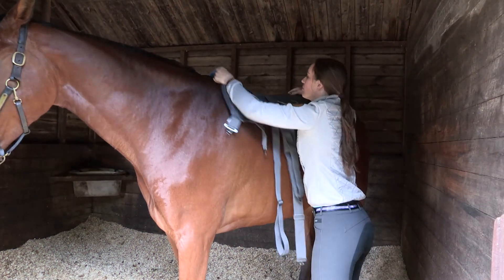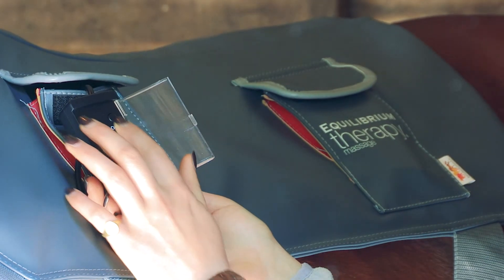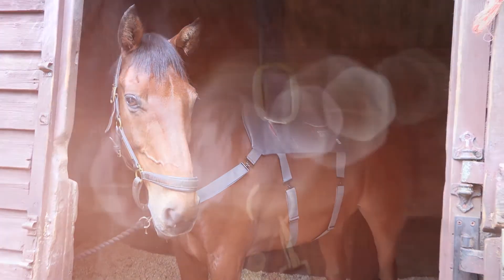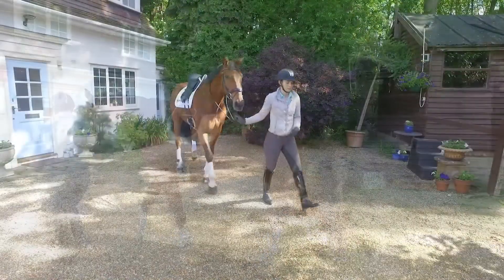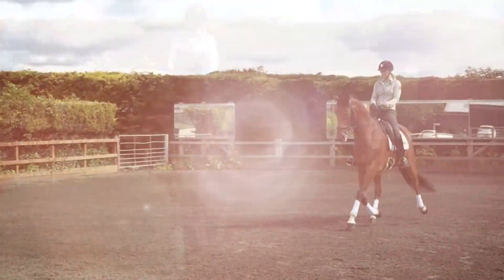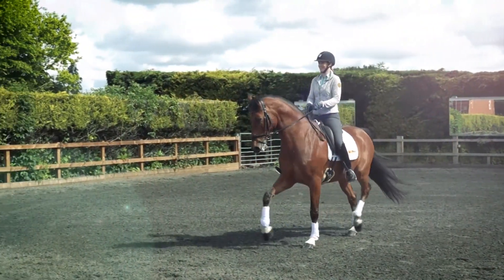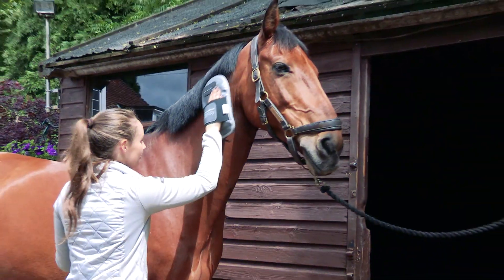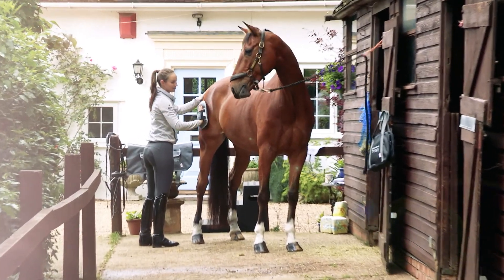Equilibrium Massage Back Pad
Equilibrium Therapy Massage Back Pad - 3 Length Sizes Available. The massage pad covers your horses or ponies backs comfortably from withers to quarters.

A lightweight and portable massage pad designed to offer effective, affordable and easy to use massage therapy for all horses and ponies. Clinically proven to improve back flexibility and promote relaxation.

The Equilibrium Horse Therapy Massage Back Pad has three different, easily adjustable programs that allow you to choose the intensity of the massage from low, medium or high. Within each program three different types of massage are used: pulsing, vibration and stroking, to ensure that the muscles are worked in different ways within every session for maximum benefit. Each massage session lasts for 30 minutes and the lightweight rechargeable battery lasts for at least 10 sessions. It can be used on on all sizes of horses or ponies, before or after work or during rehabilitation from injury.